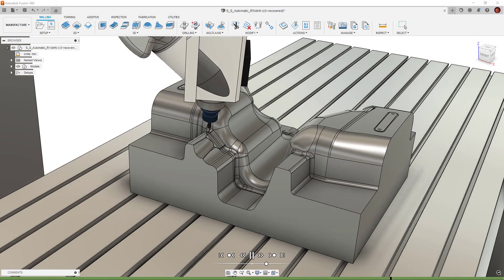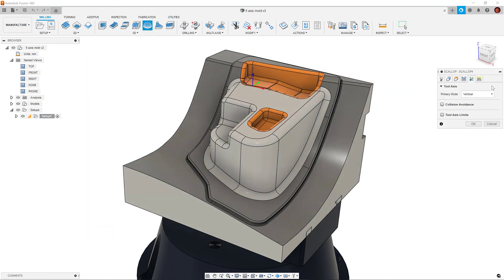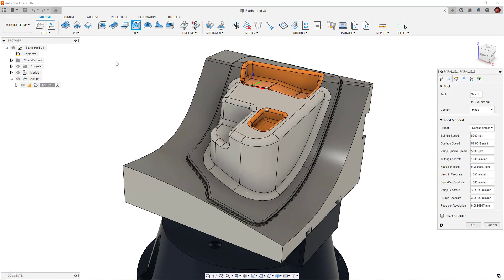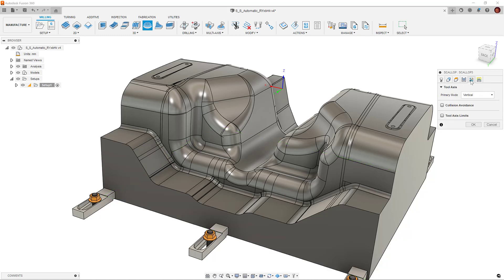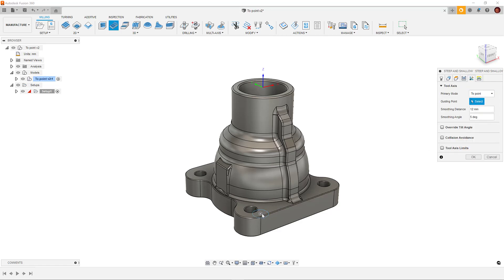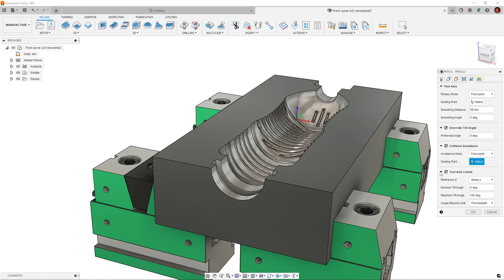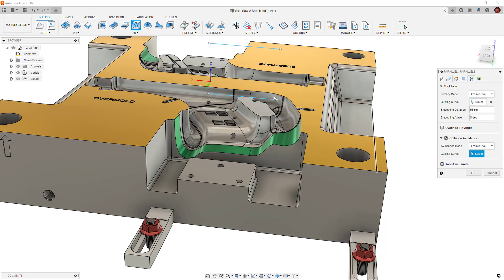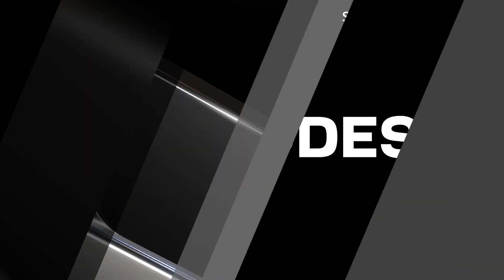Tutorial: How to Use the Multi-Axis Options in Fusion 360 | Autodesk Fusion 360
In this Autodesk Fusion 360 YouTube tutorial, Dylan Smith demonstrates how to use the new 5-axis capabilities in the Fusion 360 Manufacturing workspace. Dylan will demonstrate all the primary mode options, methods to control the preferred tilt, different and powerful options to avoid collisions, and ways to ensure the toolpath stays within the limits of your machine tool. When we use all the options together, we can create very efficient and powerful multi-axis toolpaths.

If you want to know what else the team has added to the Fusion 360 Manufacturing Workspace in the May 2022 release, check out the Fusion 360 Manufacturing What’s New video